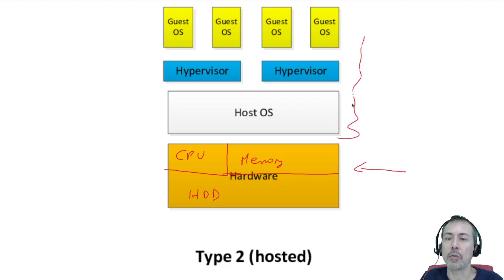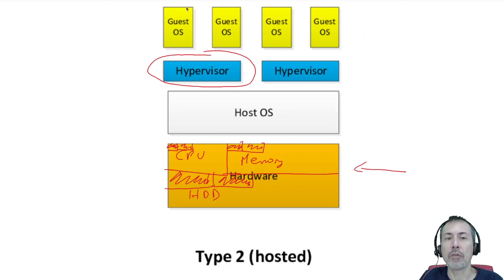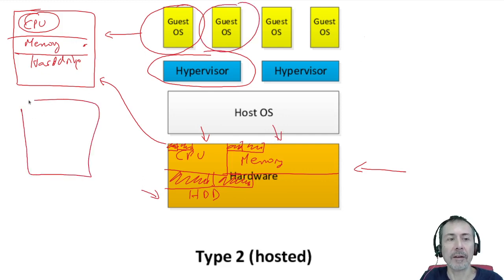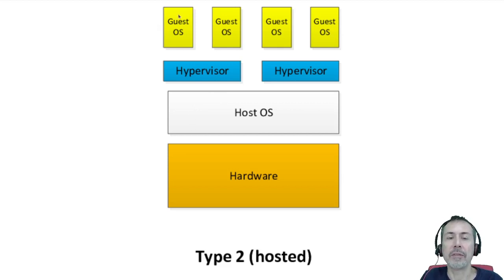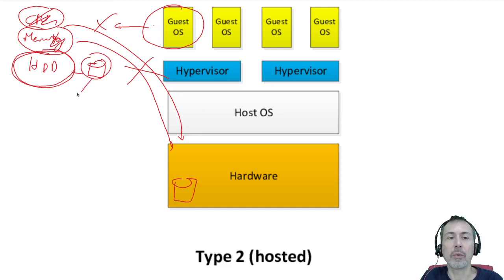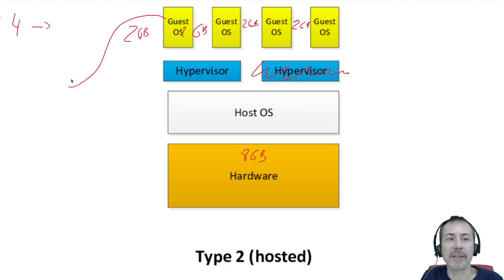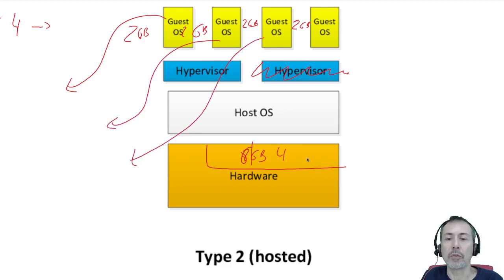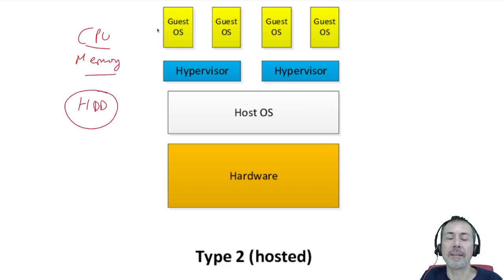SI-UT5-03-Resources in virtual computers